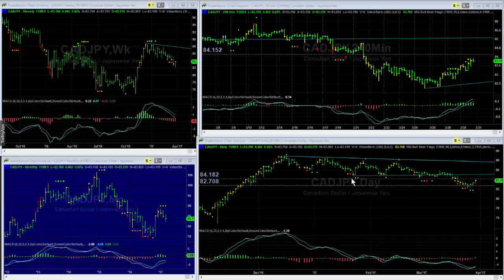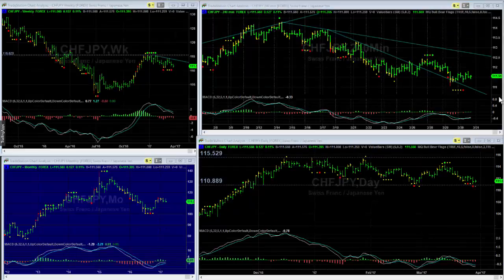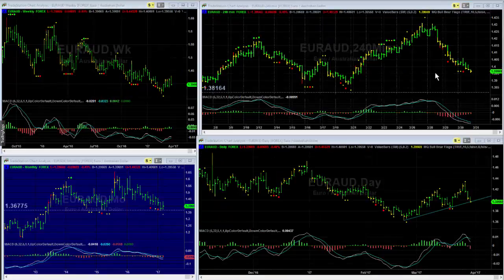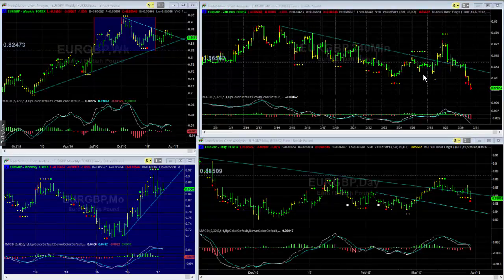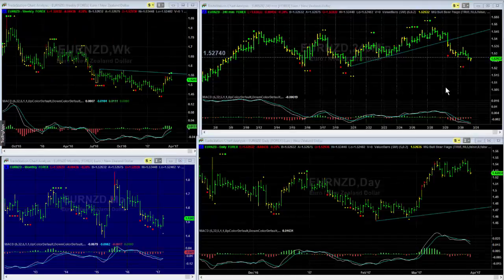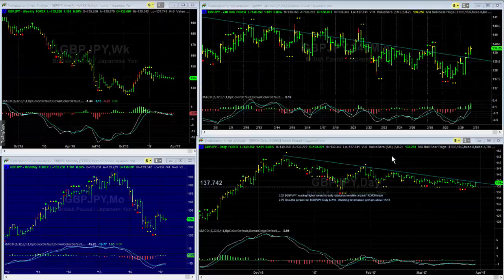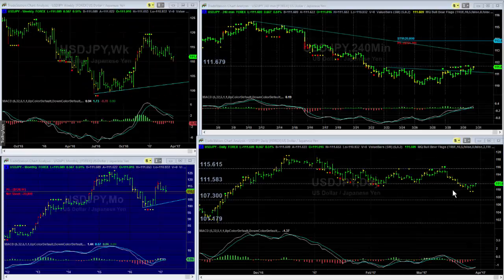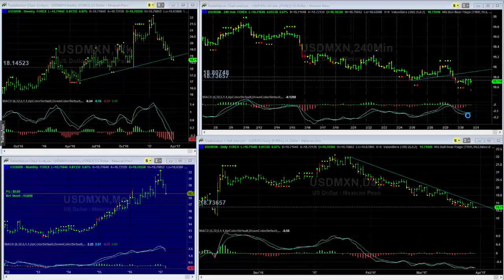20170330 TraderJohnO FX